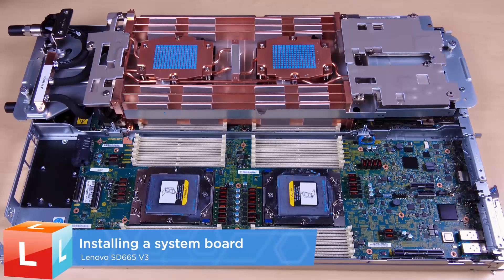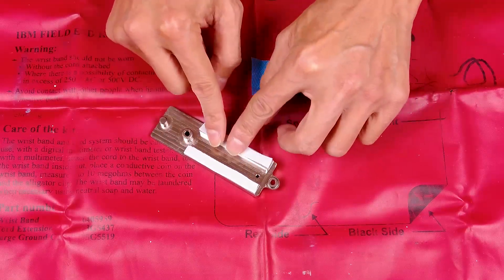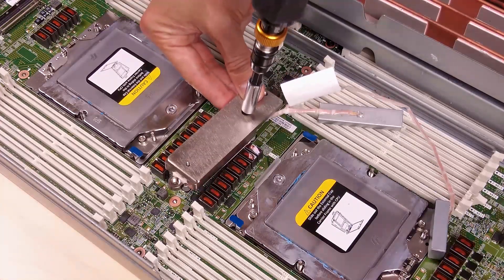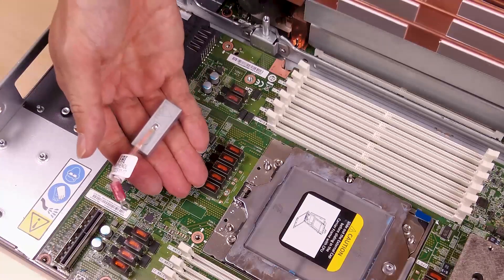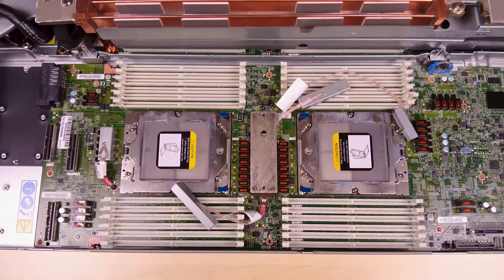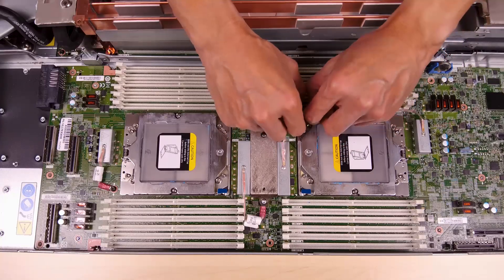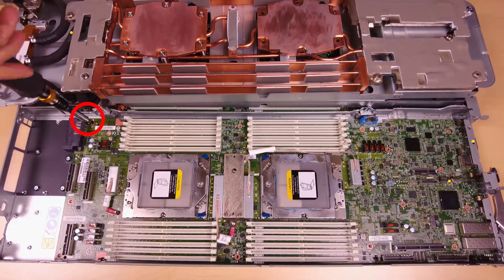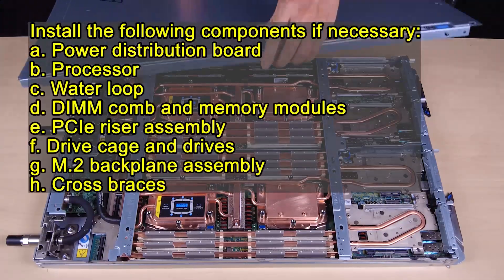Lenovo ThinkSystem SD665 V3 installing a system board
This video introduces the procedure used to install a system board on the SD665 V3